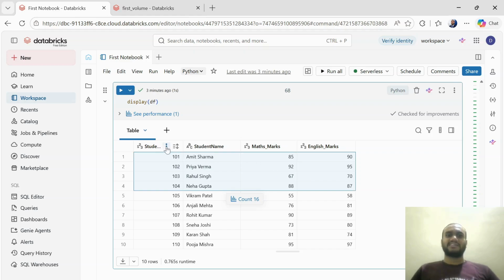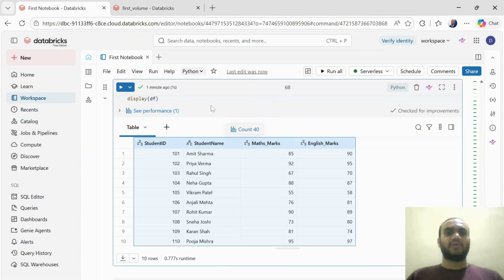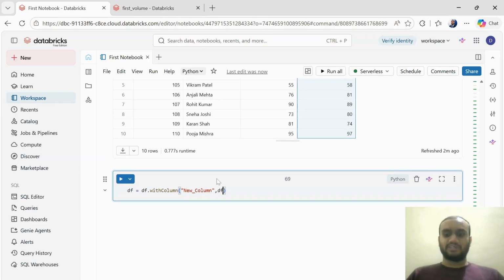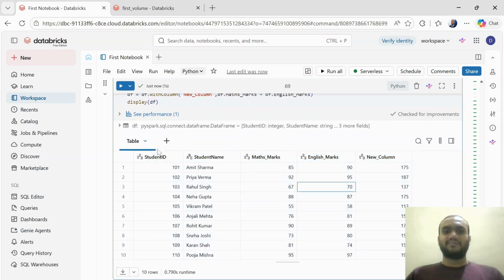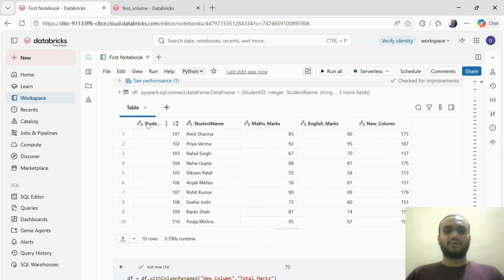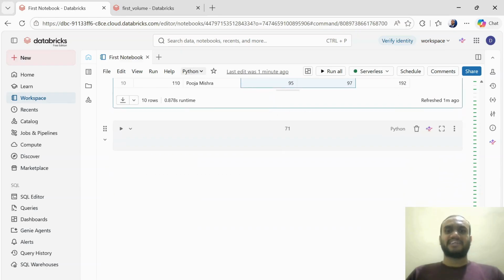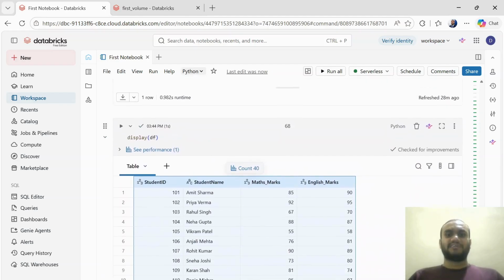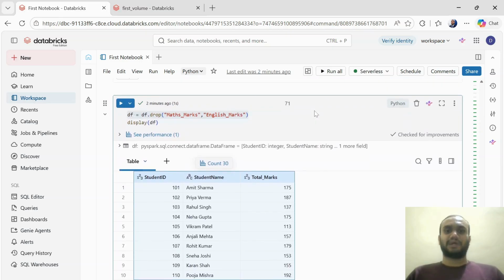EP 17 | Transform Your PySpark DataFrame Without Changing the Original File🔥